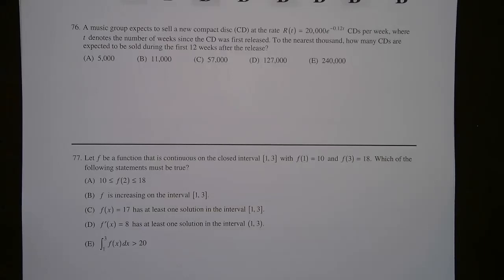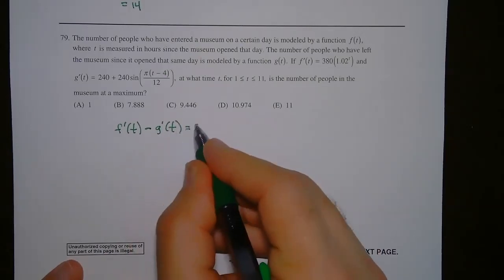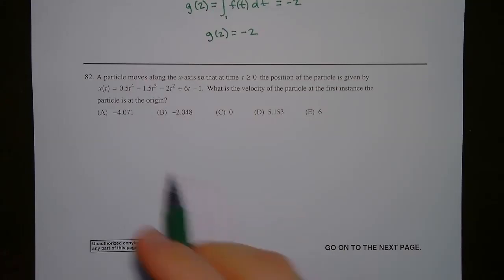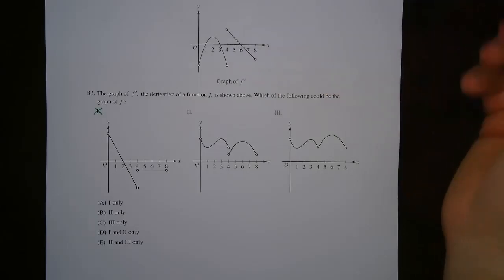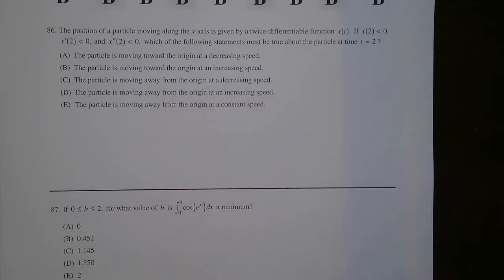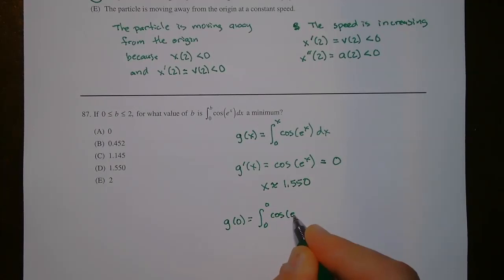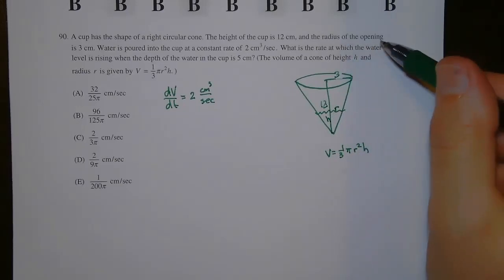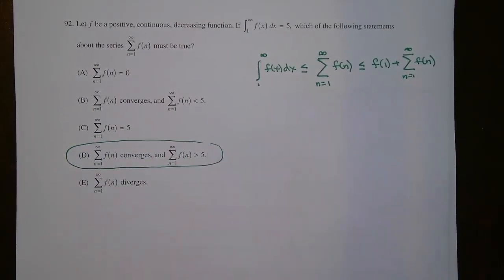AP Calculus BC Multiple Choice 2016 #76-92 Part B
Solutions to AP Calculus BC Multiple Choice 2016 #76-92 Part B.